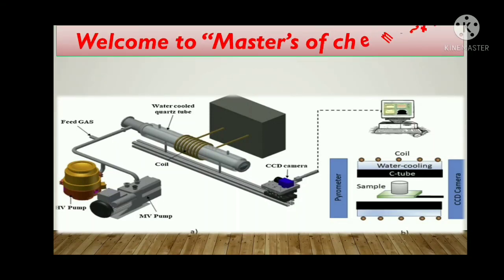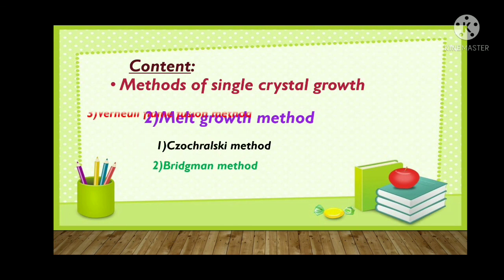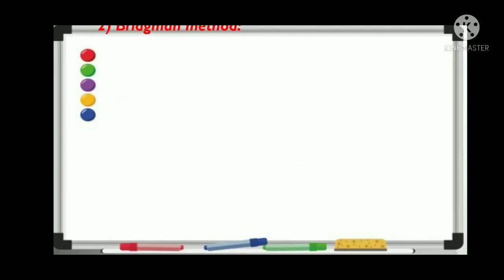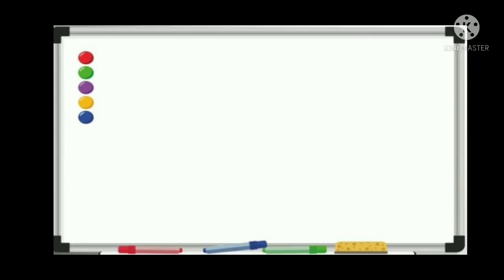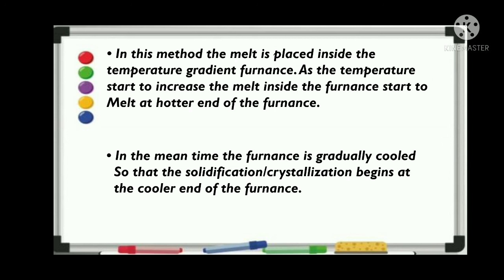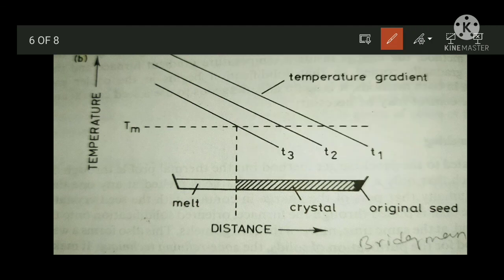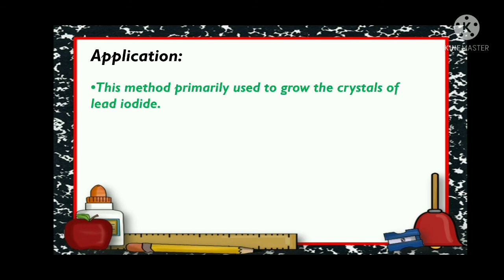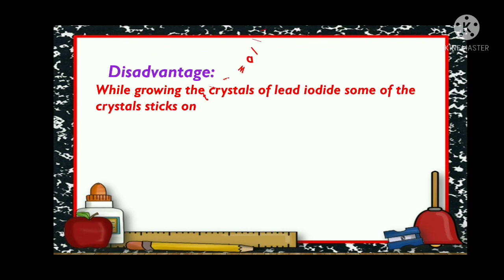Bridgeman method/melt growth method/methods of single crystal growth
In this video we discussed the methods of single crystal growth.

1) solution growth method
2)melt growth method

Melt growth method again have three methods

1) Czochralski method
2) Bridgman method
3) Verneuil flame fusion method

In this video I am discussed
 2) Bridgeman method